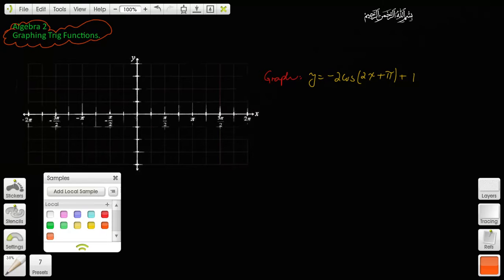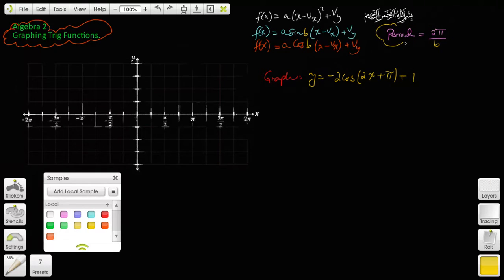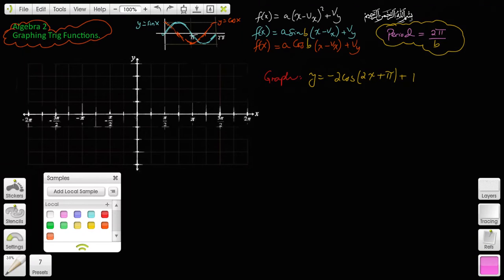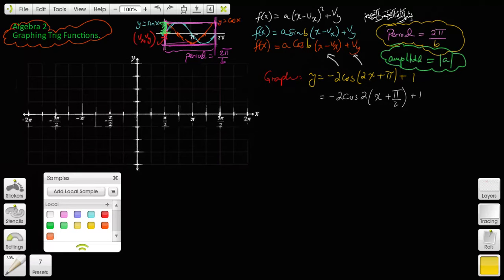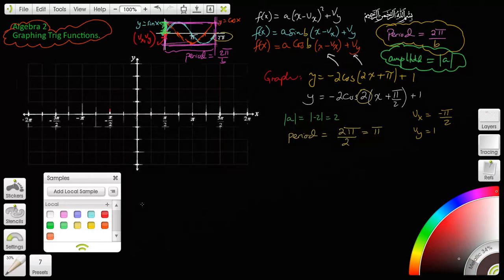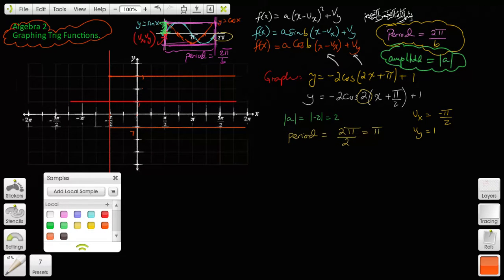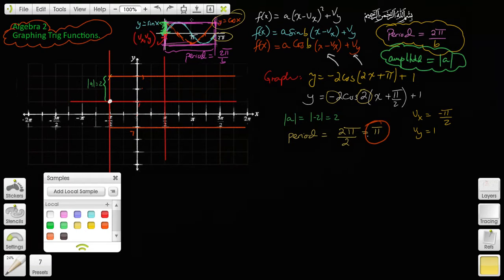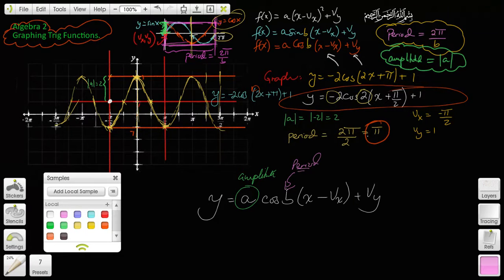Chapter 10 (video ) Alg 2. Graphing complete Cosine function.